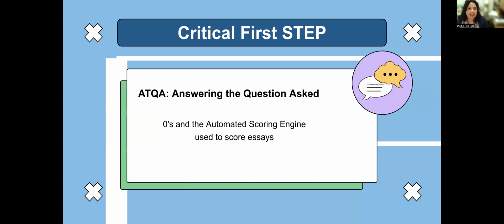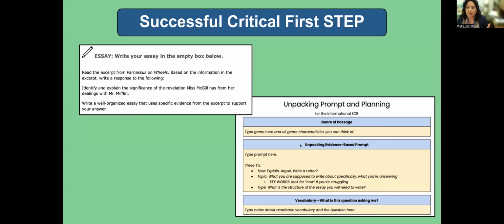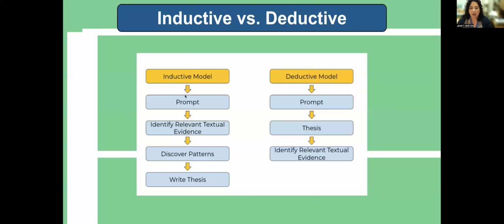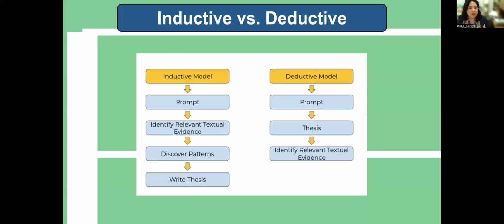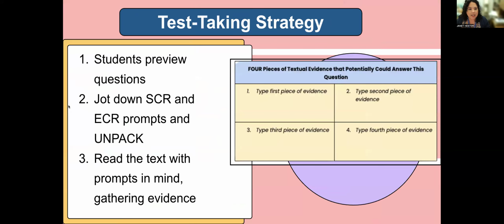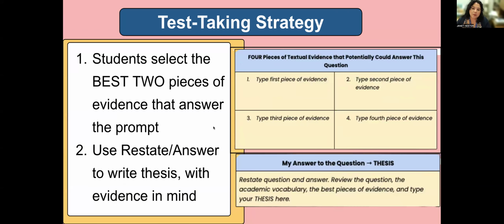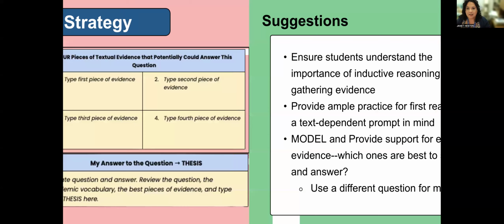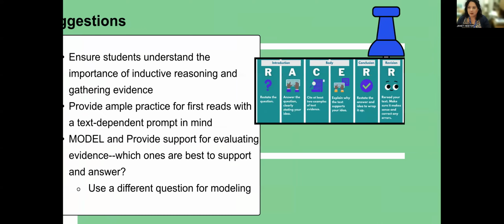ECR Micro Learning Videos Aligning Response to Prompt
In this video, teachers will learn strategies that ensure students are accurately answering the ECR prompt--the first step to scoring well on the ECR!